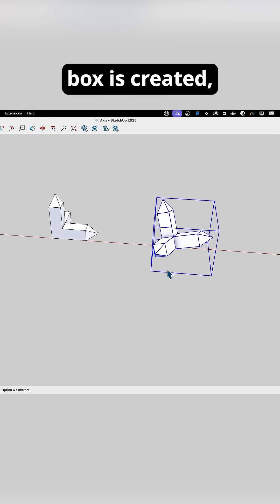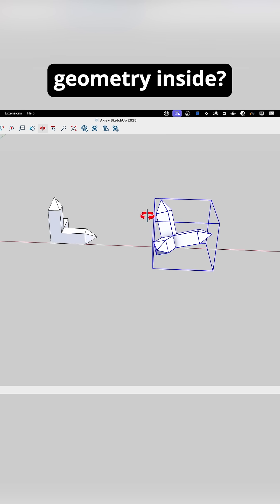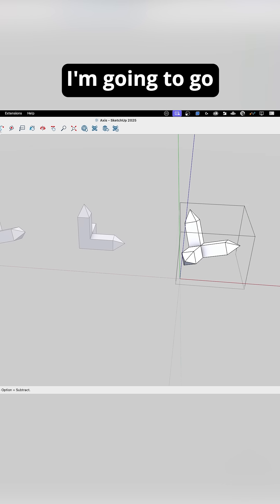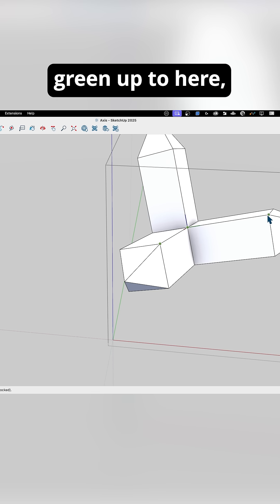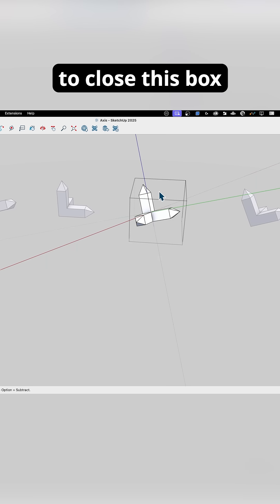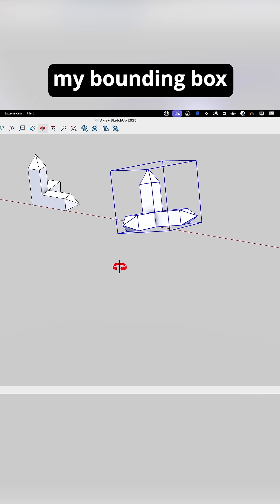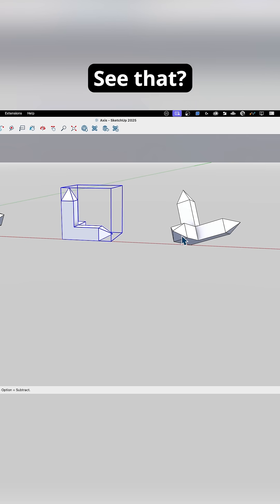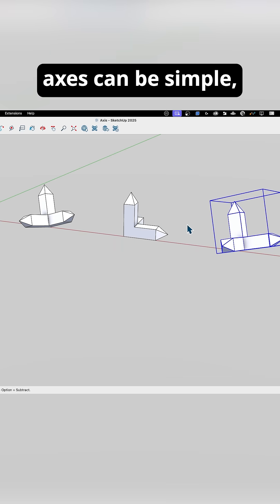Axis in bounding boxes